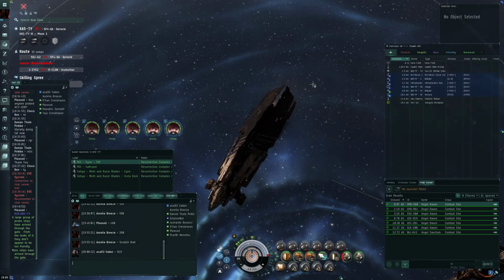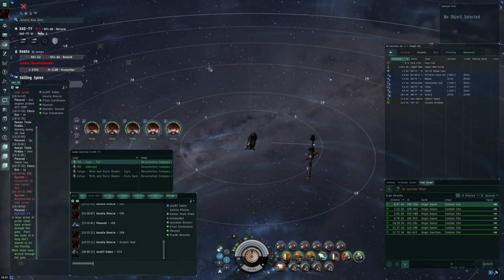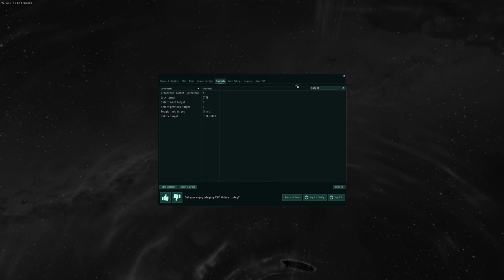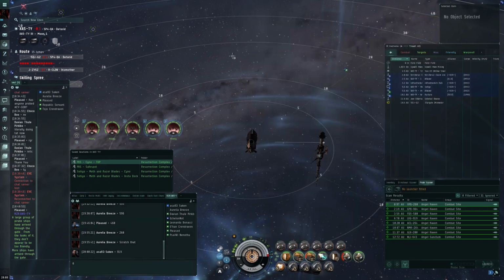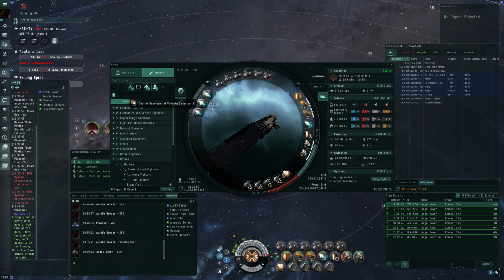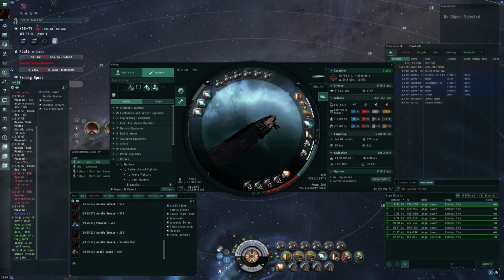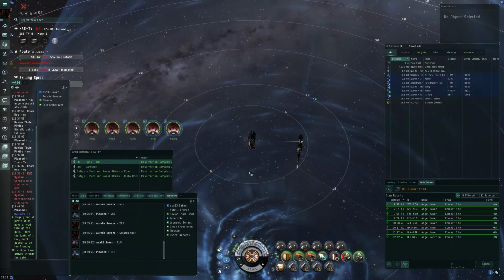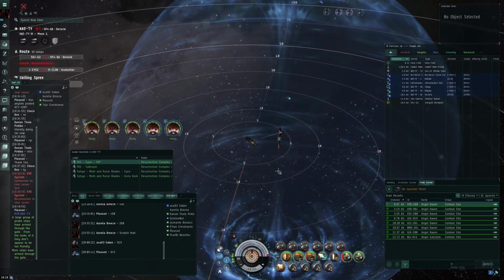Baby Goat Nursery - Supercarrier Ratting